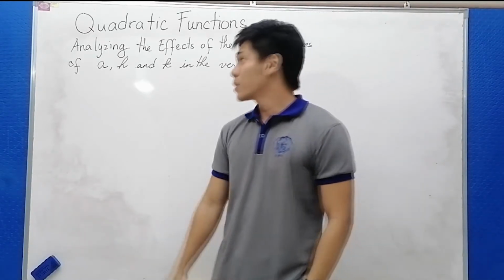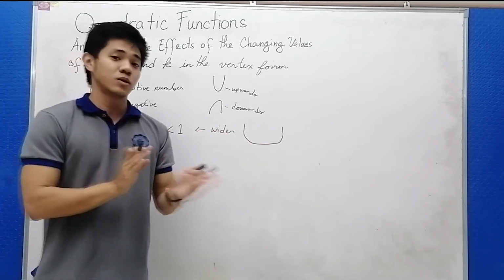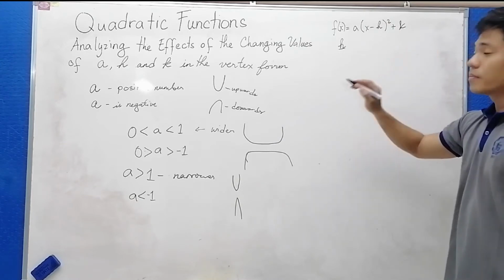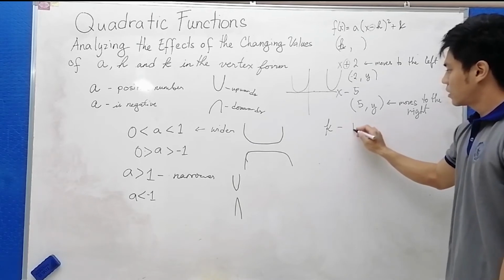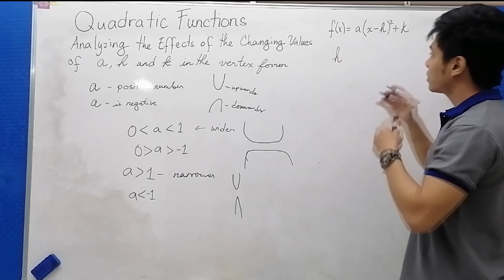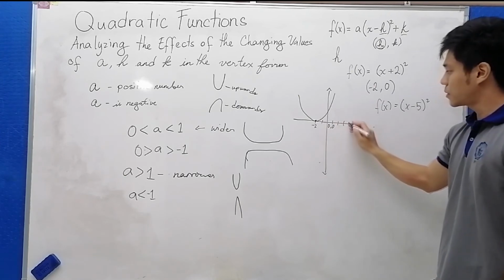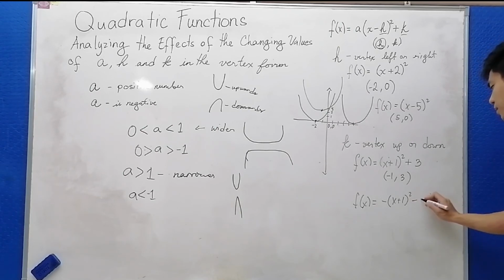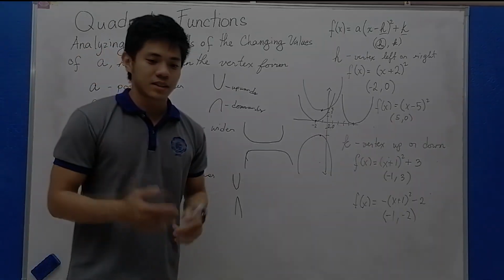Math Grade 9 Quarter 3: Analyzing the Effects of Changing Values